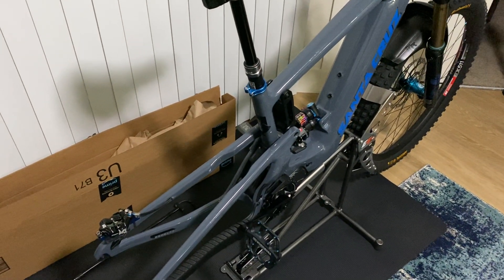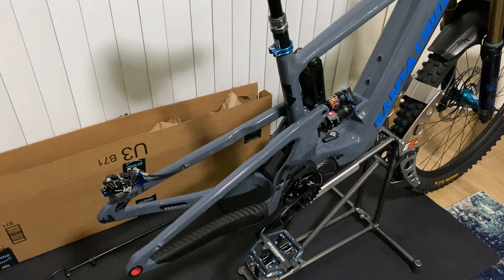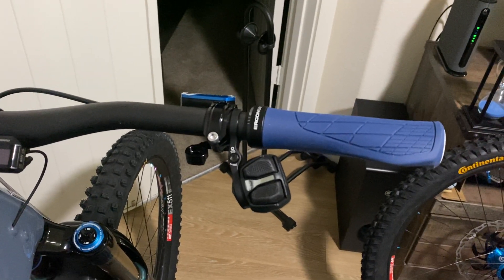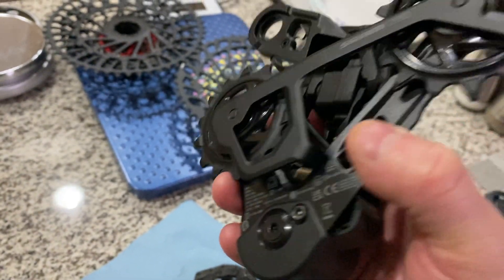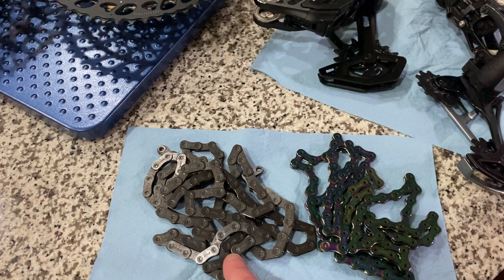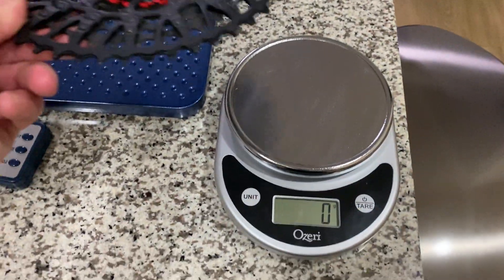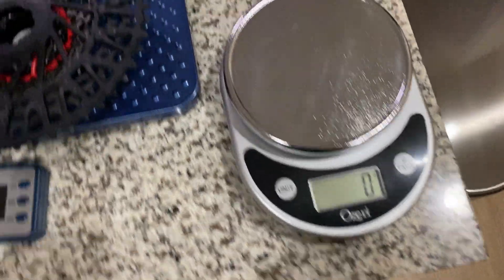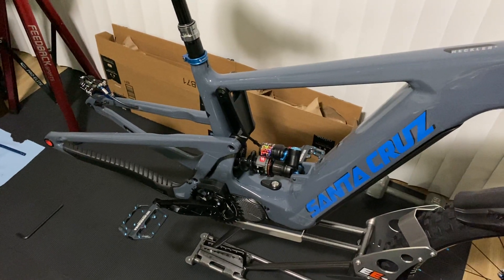SRAM EAGLE AXS X0 TRANSMISSION OVERVIEW VS XX1 AXS FOR SANTA CRUZ HECKLER V9